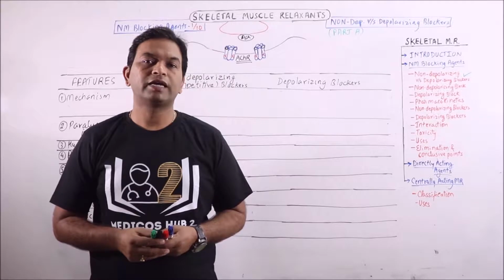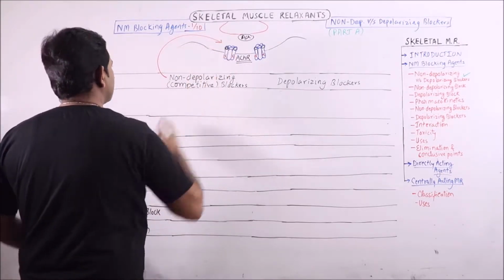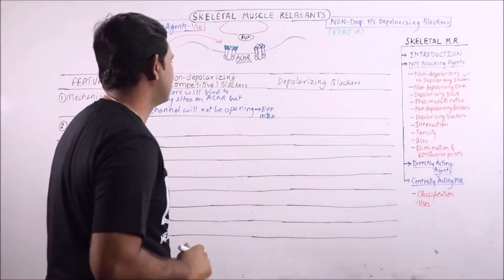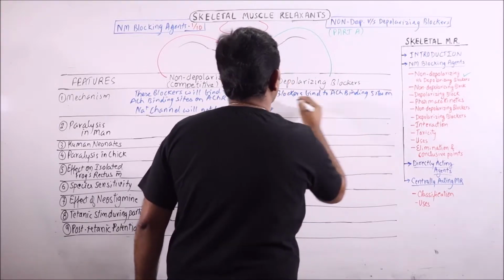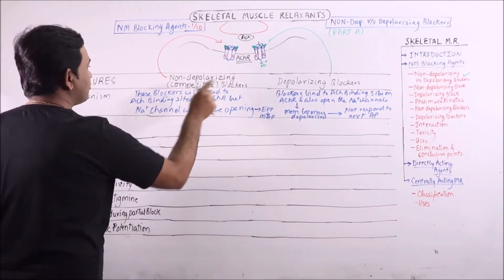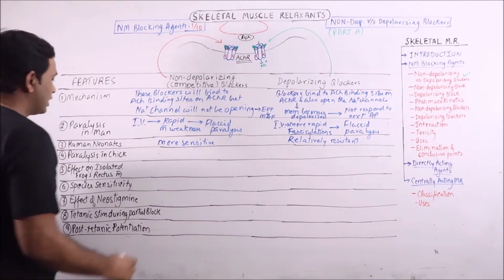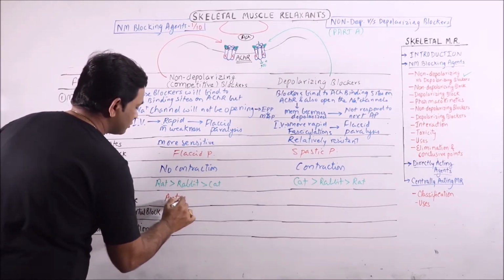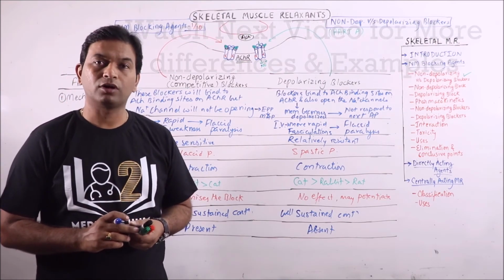PHARMA.25.002-NM Blocking Ag. (1-10) - Non-D vs Depolarizing Block (Part A) | Dr.Prashant Sharma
In this video on Skeletal Muscle Relaxants, Differences between Non-Depolarizing & Depolarizing Block is discussed.